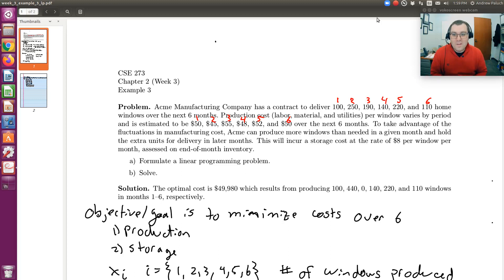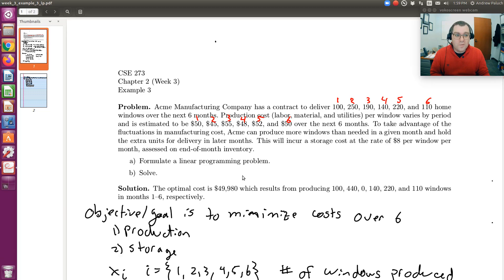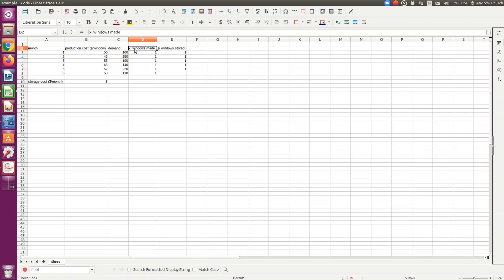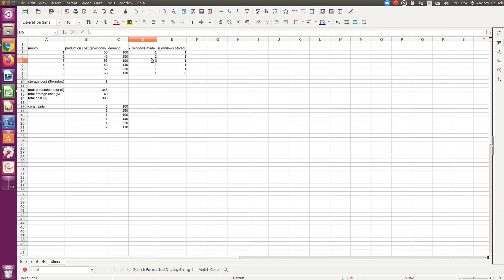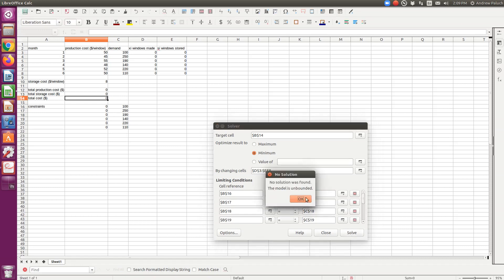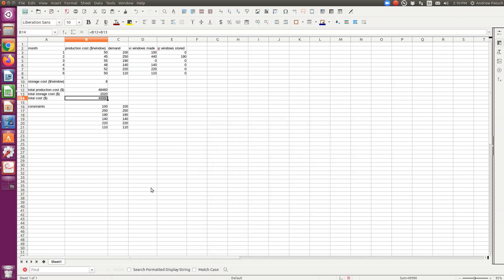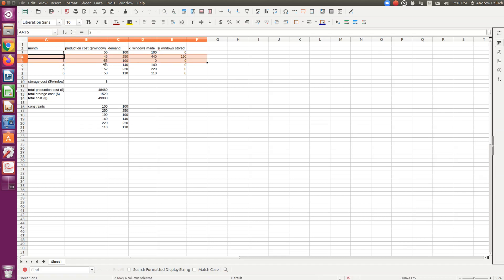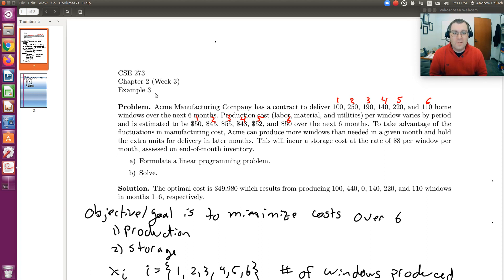Linear Programming (Production-Scheduling) Example: LibreOffice Calc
Having formulated our linear programming model for our production-scheduling model, here we will solve using LibreOffice Calc. The solution would be identical in MS Excel. This corresponds to our third example from Week 3. A copy of my spreadsheet may be found below: